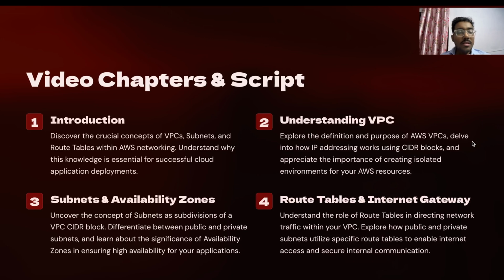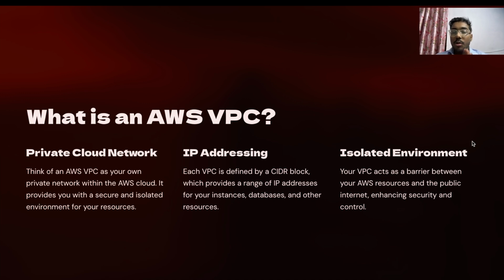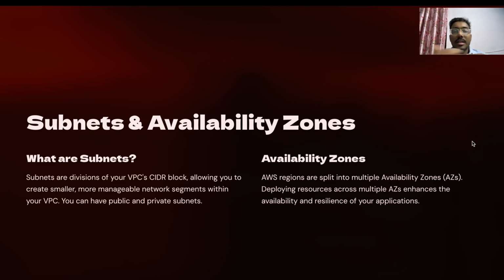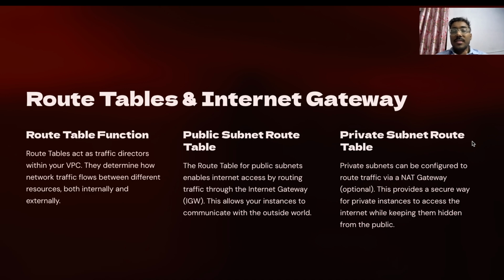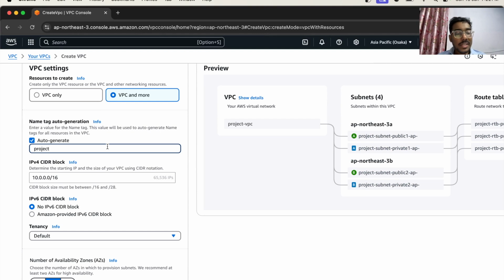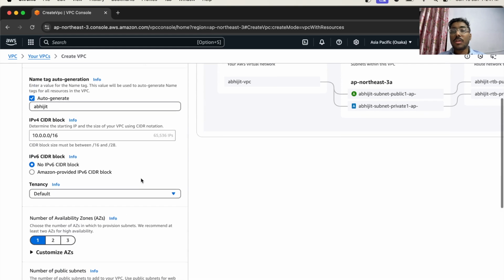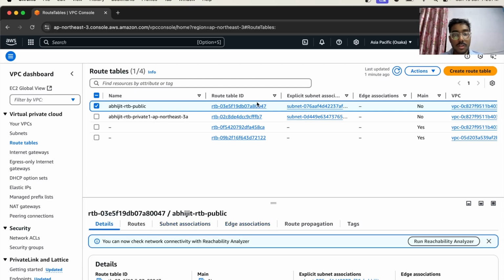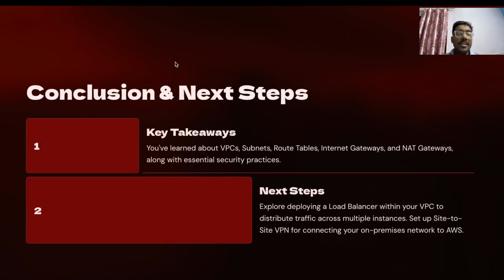AWS VPC, Route Tables , Subnets, NAT Gateway, Internet Gateway Explained | Master AWS Networking! 🚀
🚀 Introduction
🎯 What You'll Learn:

What is a VPC (Virtual Private Cloud)?
How Subnets and Route Tables work in AWS networking
Why this is important for deploying cloud applications
🛠 Prerequisites:

Understanding VPC
🔹 What is an AWS VPC?
🔹 What are Subnets?
🔹 How Route Tables Work?

Hands-on AWS Setup
🚀 Step-by-Step Guide:
1️⃣ Create a VPC (10.0.0.0/16)
2️⃣ Create Subnets (Public & Private)
3️⃣ Set up Route Tables
4️⃣ Attach an Internet Gateway

🔹 VPC Security Tips:
✅ Always use private subnets for sensitive workloads
✅ Use NAT Gateway for secure internet access from private subnets
✅ Restrict traffic using Security Groups & NACLs

Do support via UPI - geek123@kotak